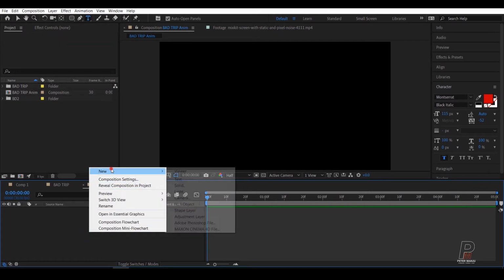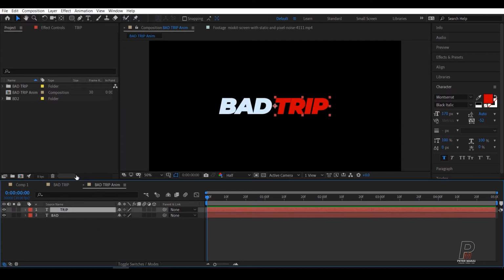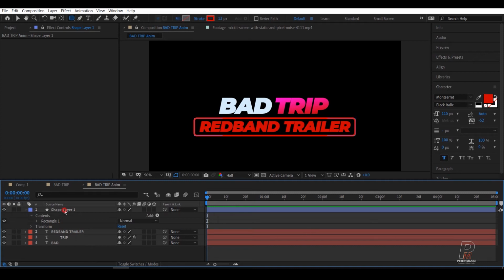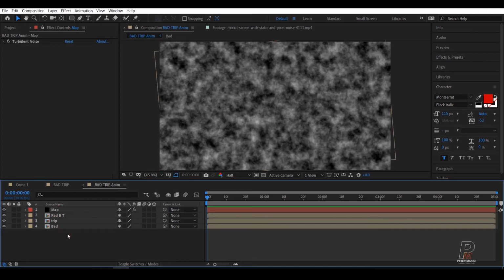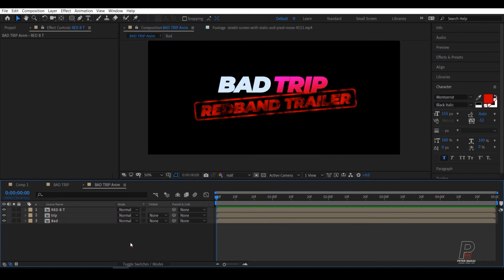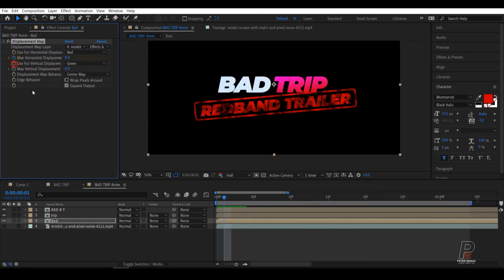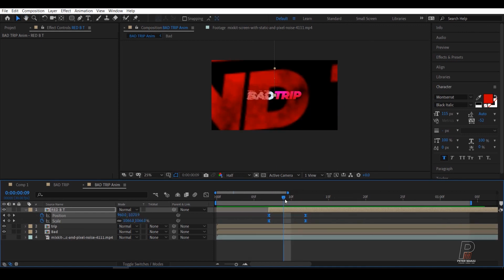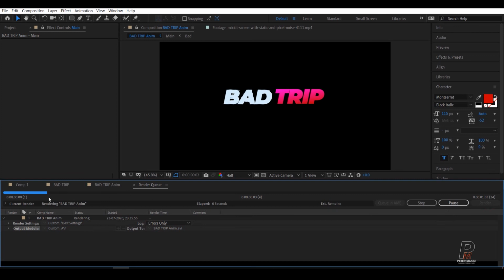BAD TRIP Official Trailer (2020) title animation in after effects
Hi, There  Today I will show you how to create the latest movie trailer BAD TRIP Official Trailer (2020) Title Animation in after effects without any plugins its quite an interesting tutorial.
in this tutorial we learning text animation and glitch effect as well.